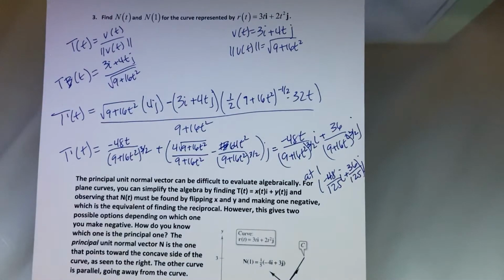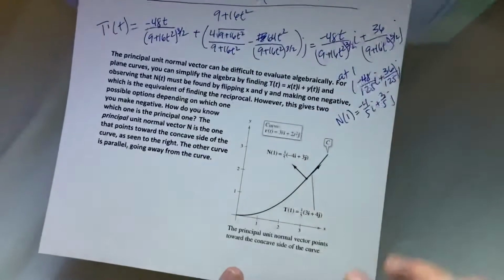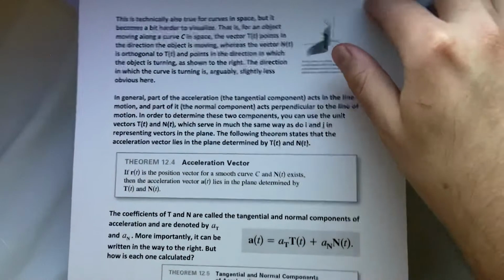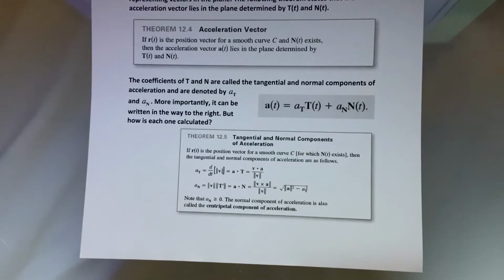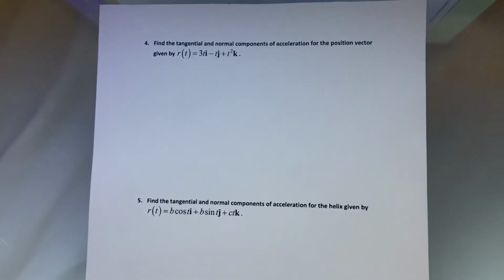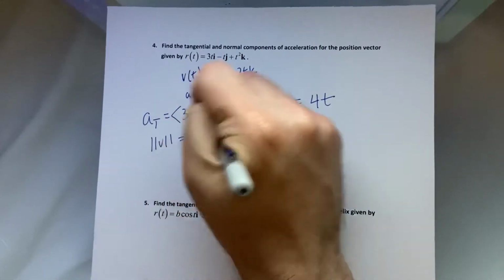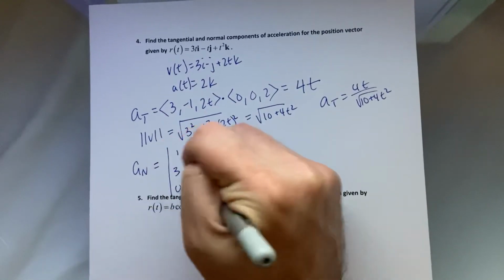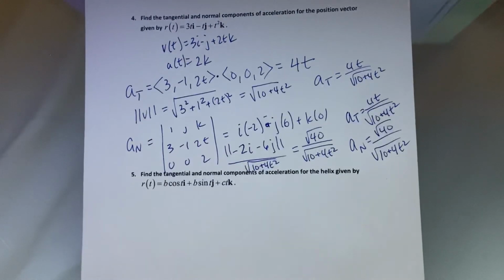MATH 2415 12.4 Part 3